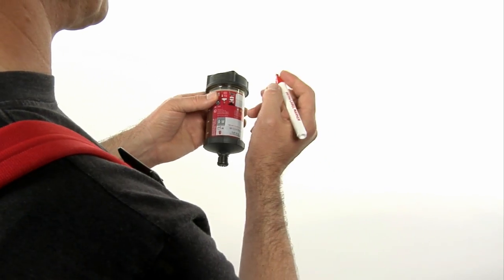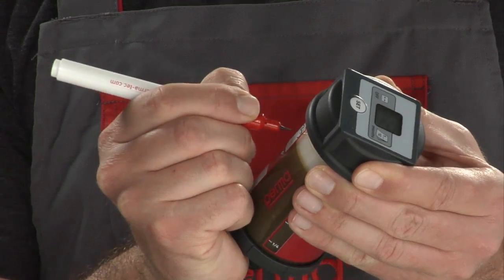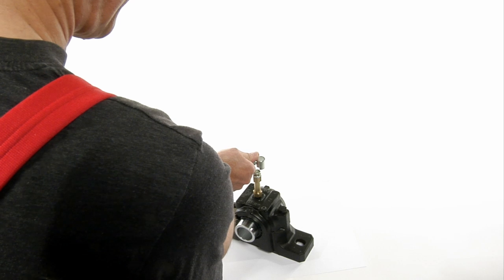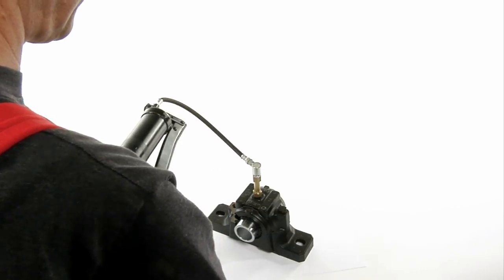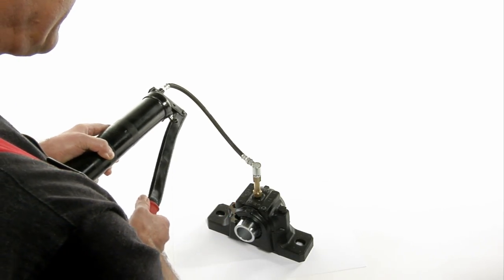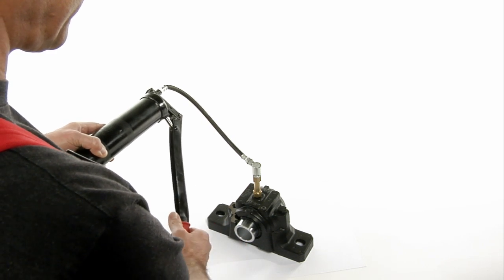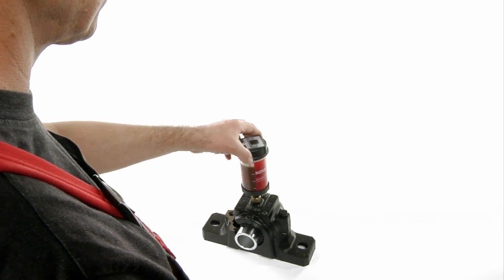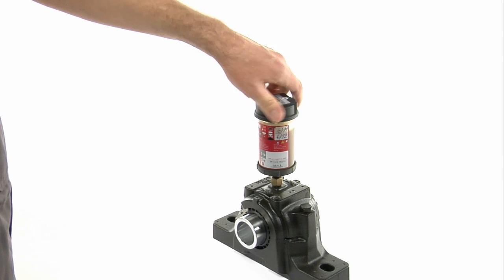perma NOVA Installation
Use a waterproof pen to write the activation and expected replacement date on the lubricator.
If there are any grease fittings on the bearing, remove them. Replace the fitting with a suitable adapter and use a custom sealant.
Take a grease gun and pre-fill the lubrication point, any grease lines, and all adapters with the same grease that is contained in the lubricator.
Remove the black outlet plug from the lubricator and screw the activated lubrication system into the lubrication point. Place the protection cover on the control unit for extra protection. Our website shows additional installation examples with tubes and mounting brackets.